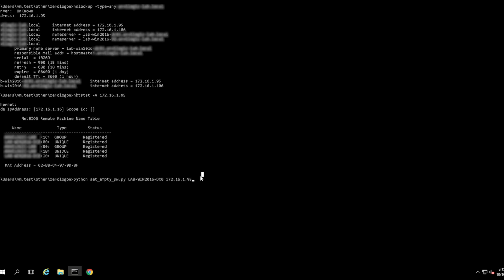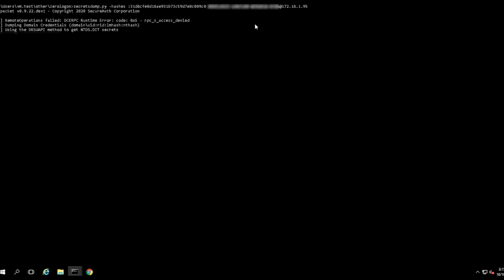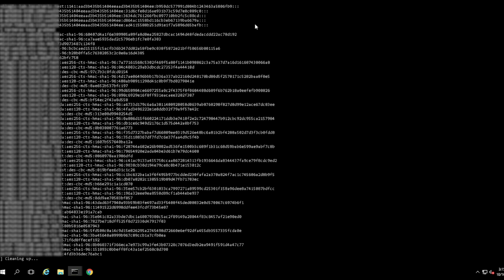CVE-2020-1472 (Zerologon) Exploit